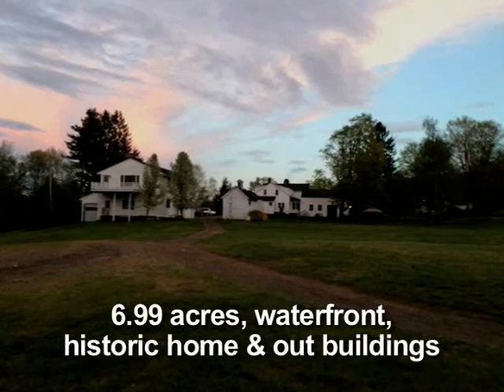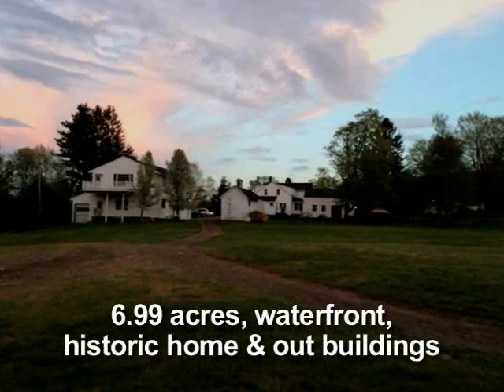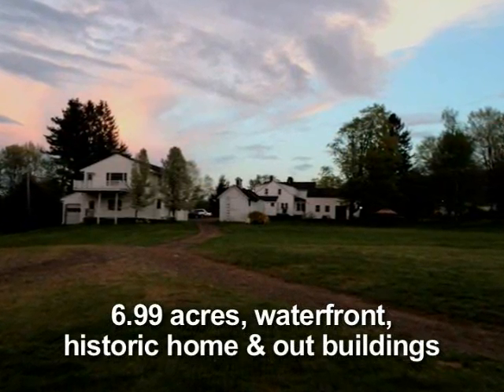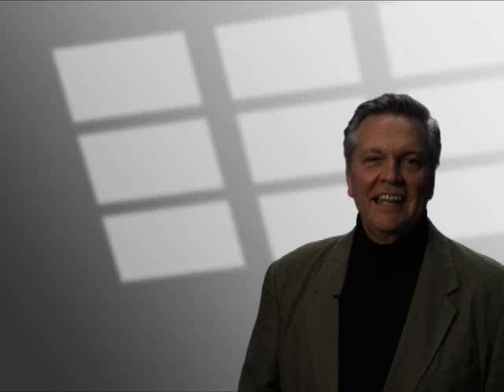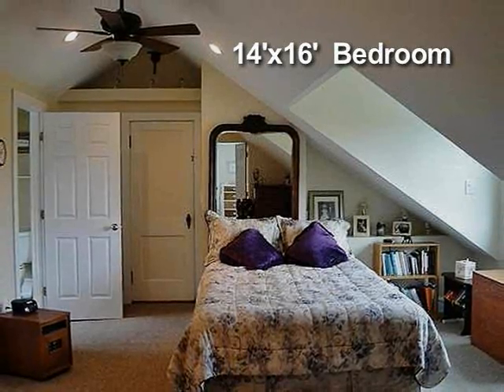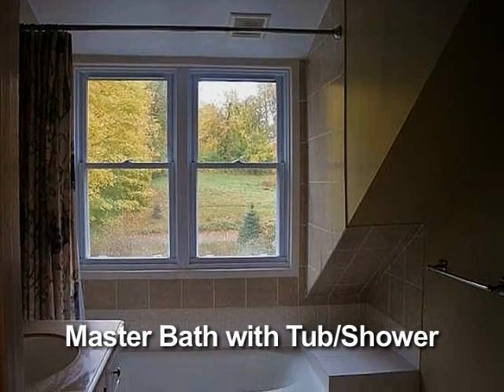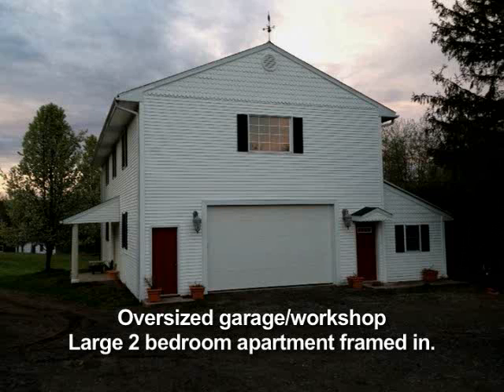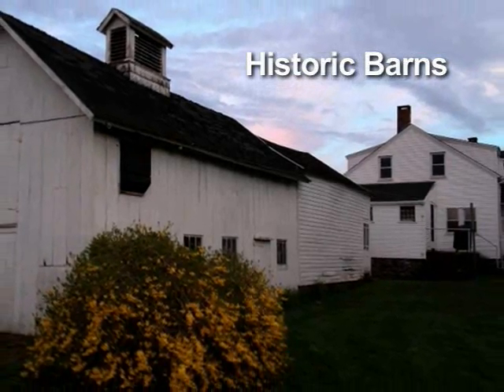Rehoboth Farm is a Perfect Family Compound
Rehoboth Farm, offers country living with room for horses ,deeded waterfront with cabins, historic home with guest home or rental, stable and perfect peace.